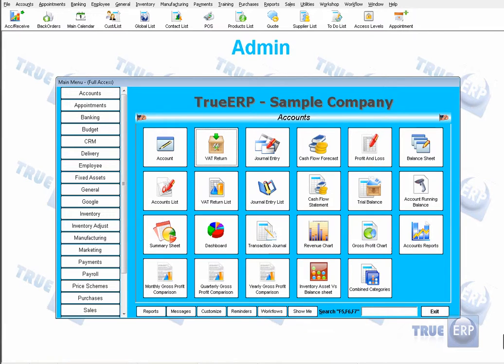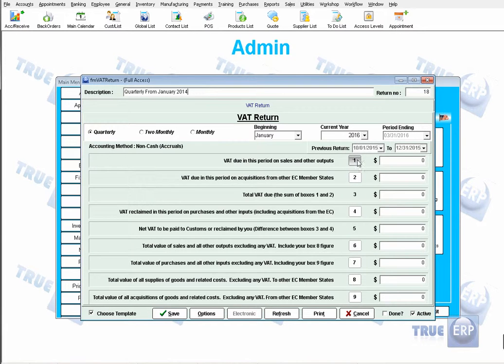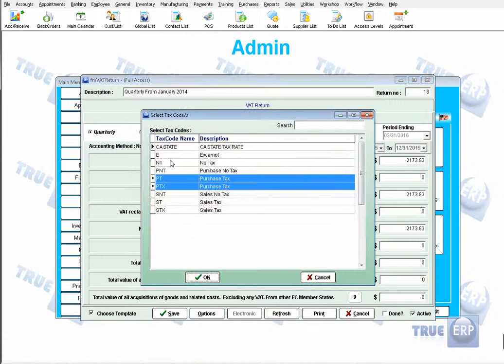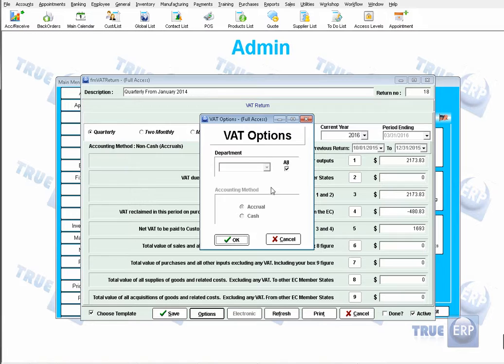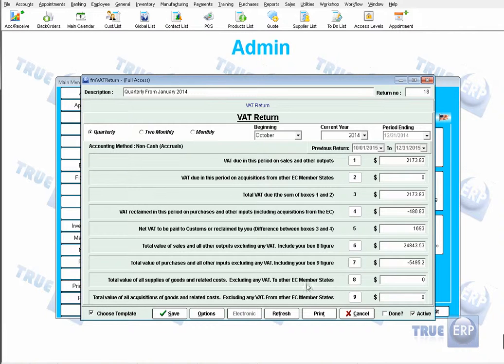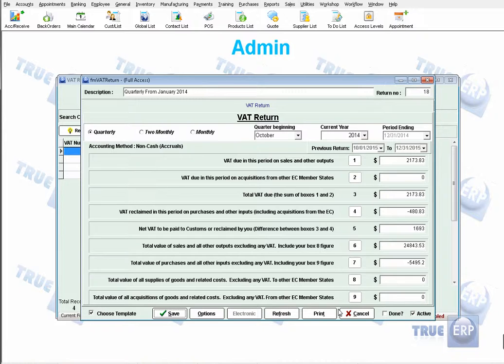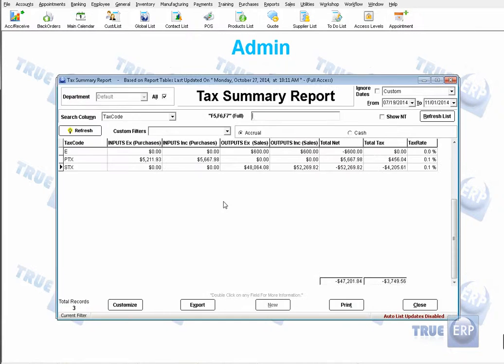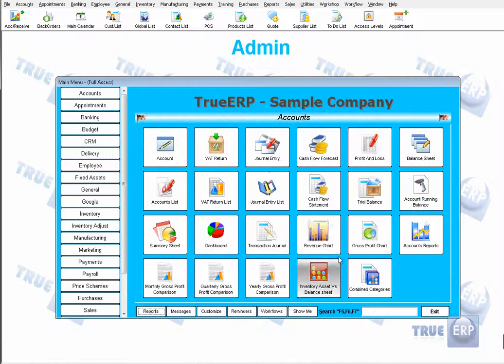VAT Return Video